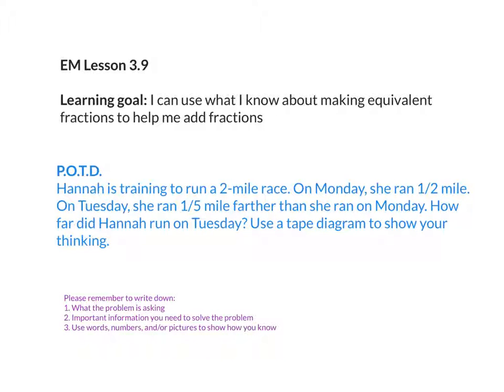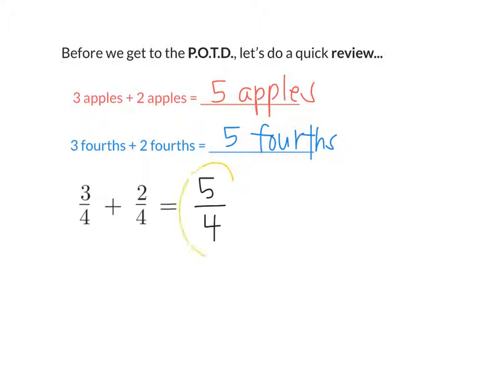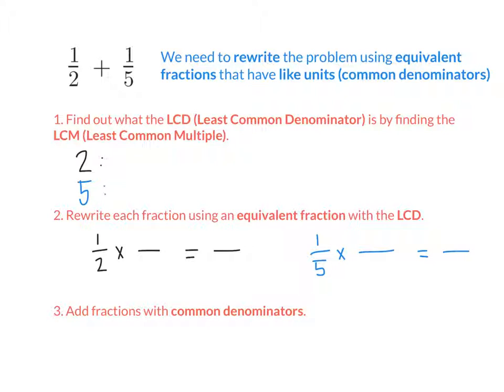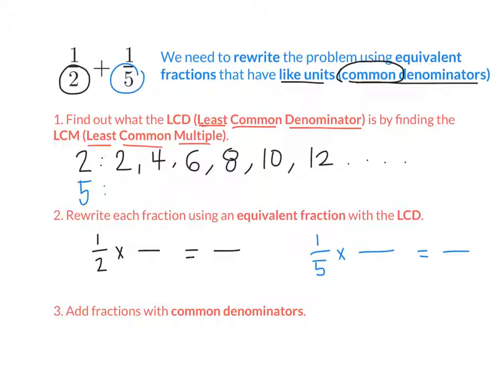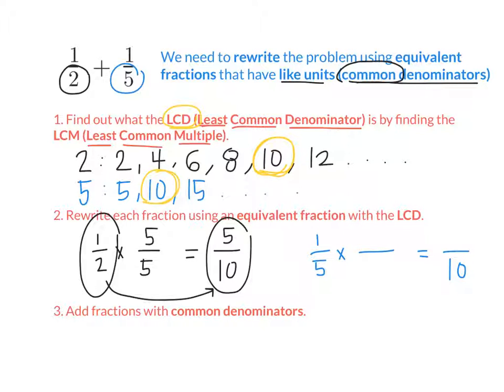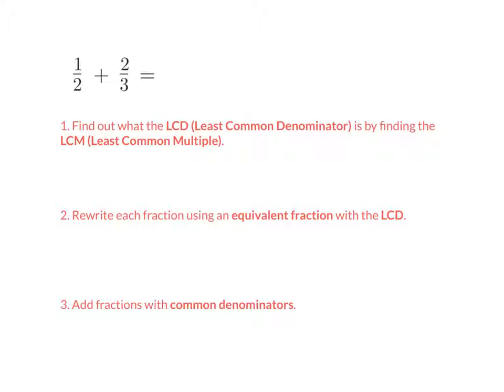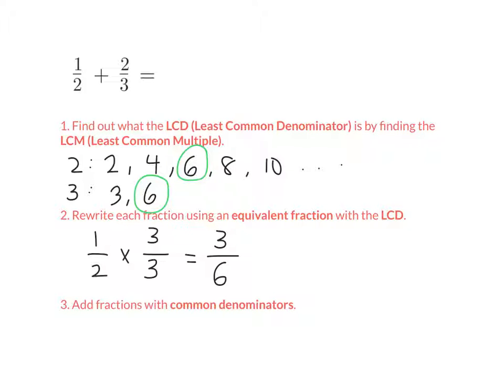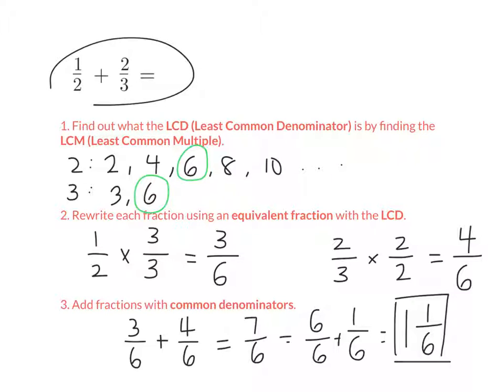01.08.19 EM 3.9